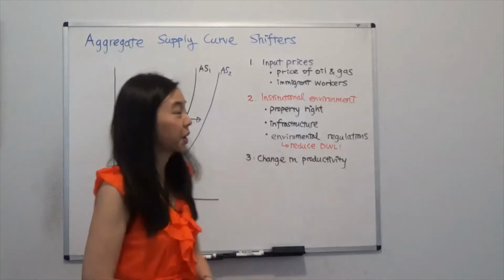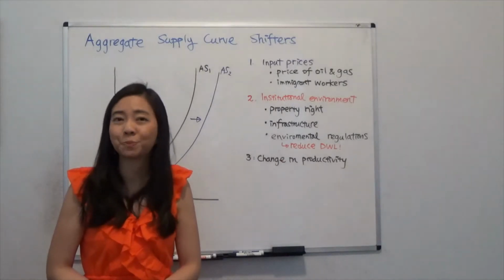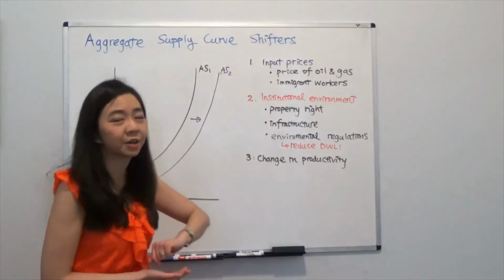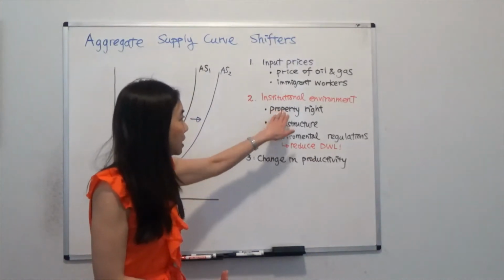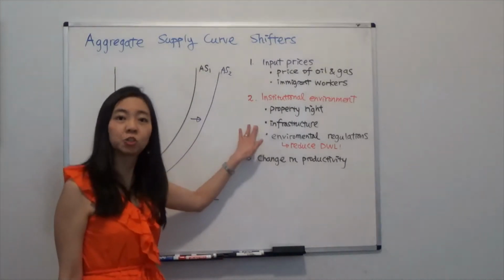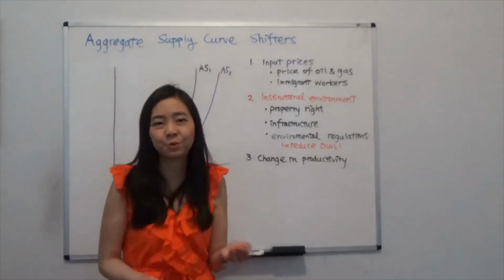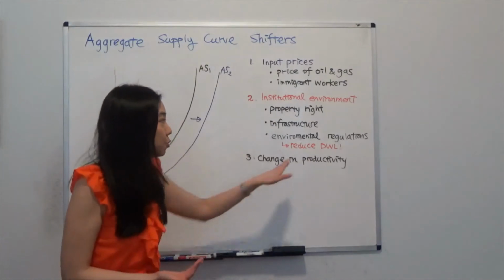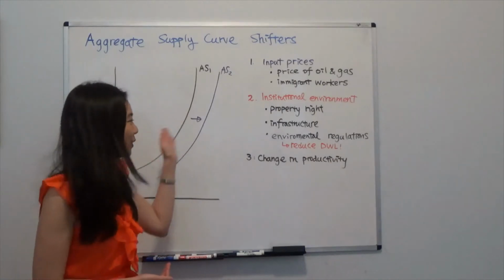Short Run Aggregate Supply Shifters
This video clip demonstrates what shifts the short run aggregate supply curve, including resource price, institutional environment, and change in productivity.